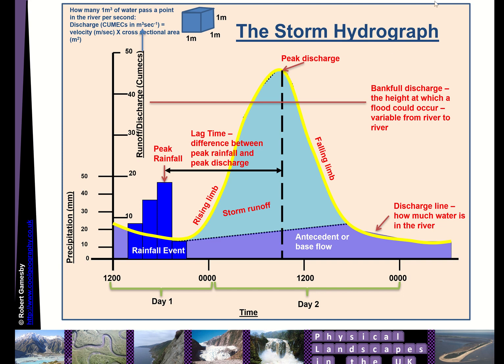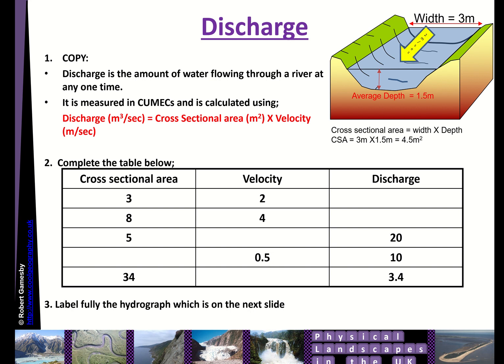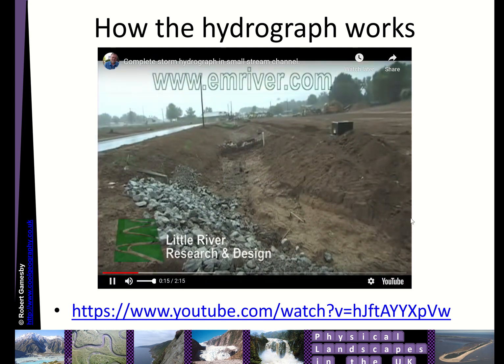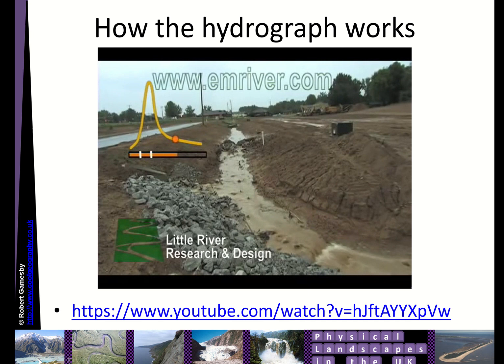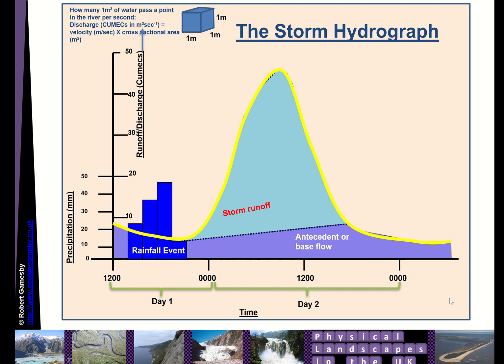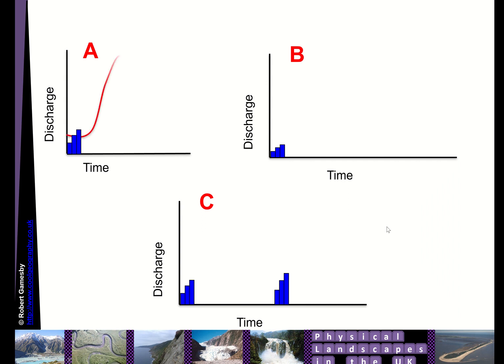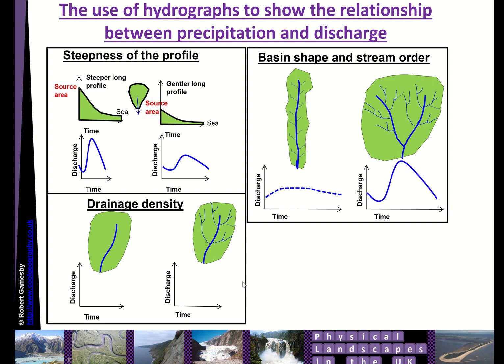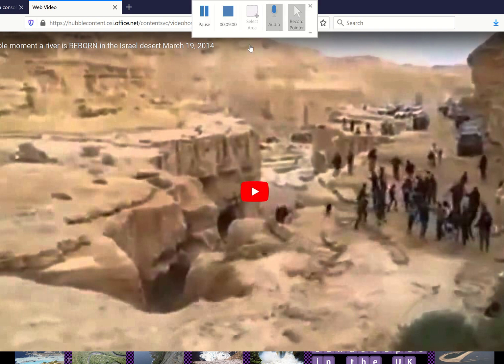7 Hydrographs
Help with Storm hydrographs